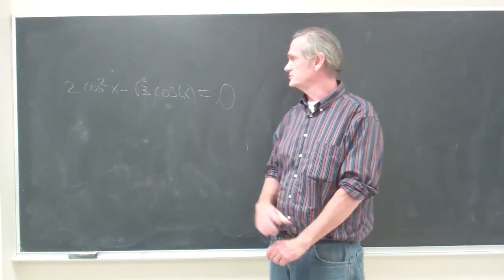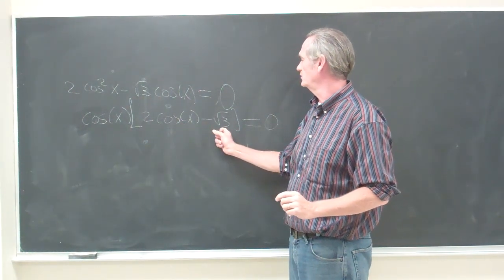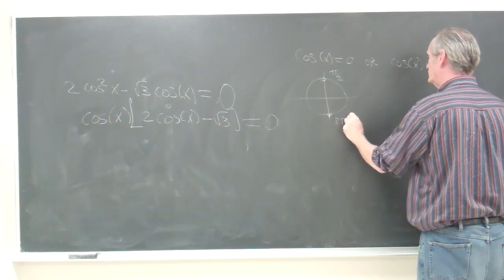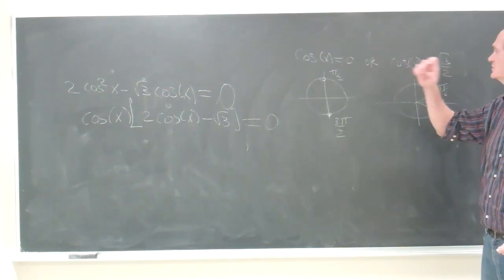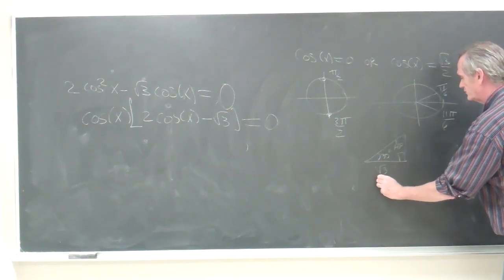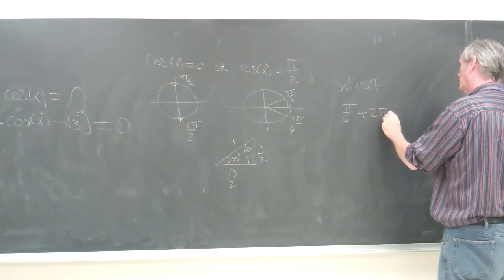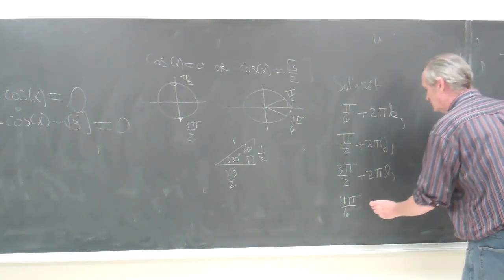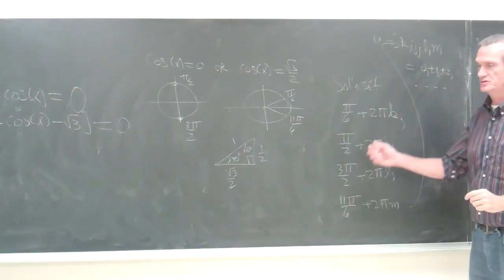Solving Trig Equations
Professor Zap solves 2 Cos^2(x) - \sqrt{3} Cos(x)=0.